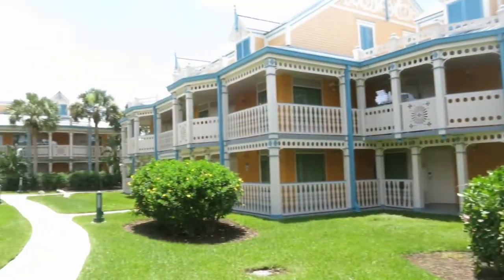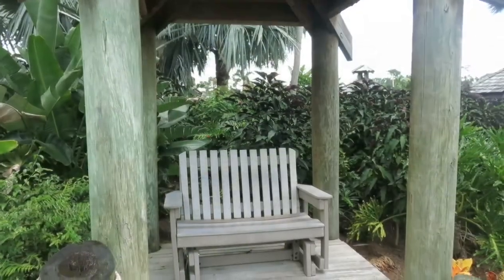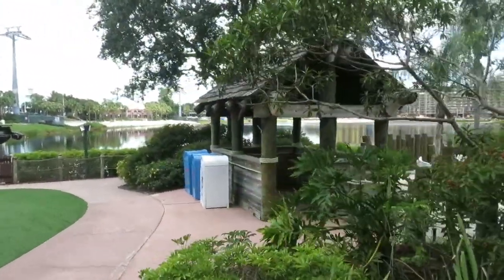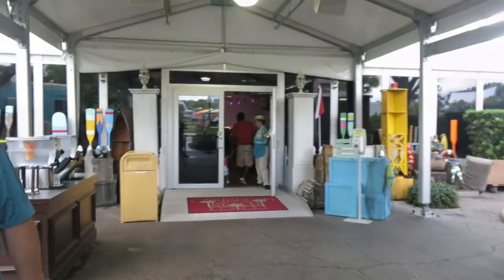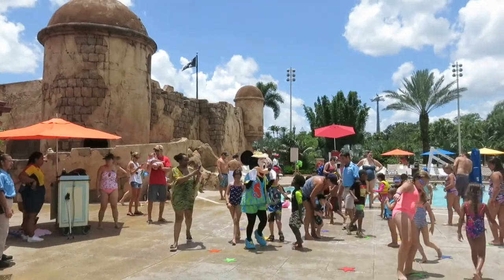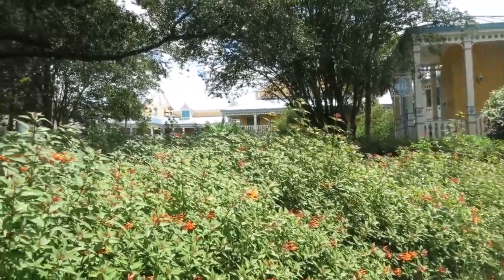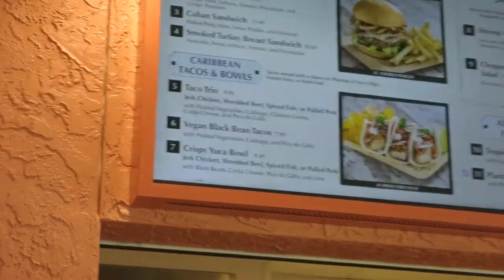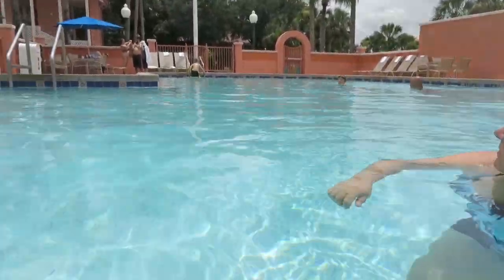Disney’s Caribbean Beach Resort!